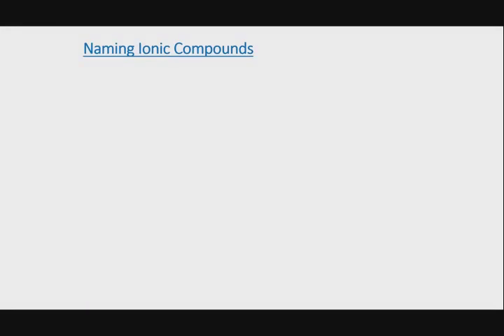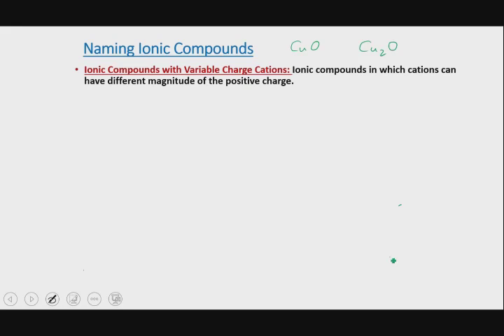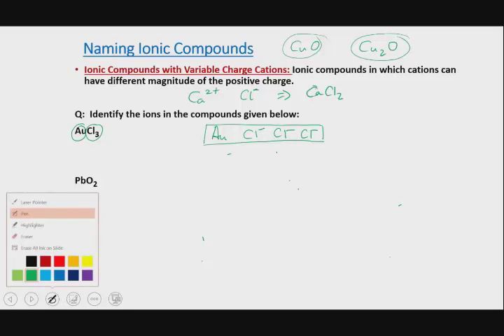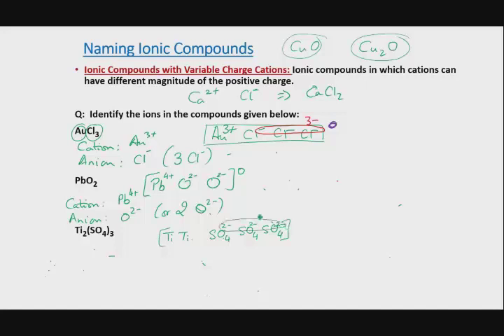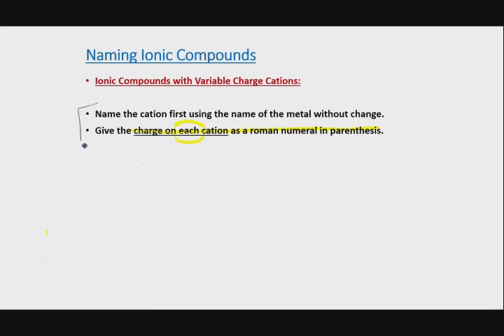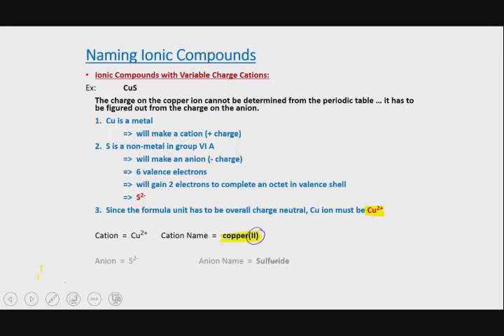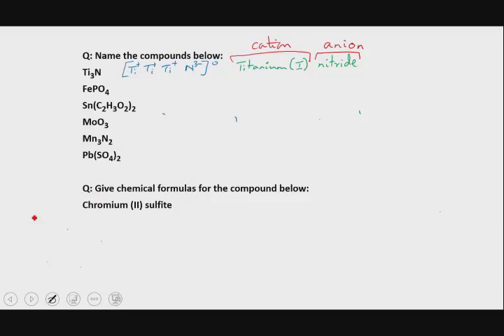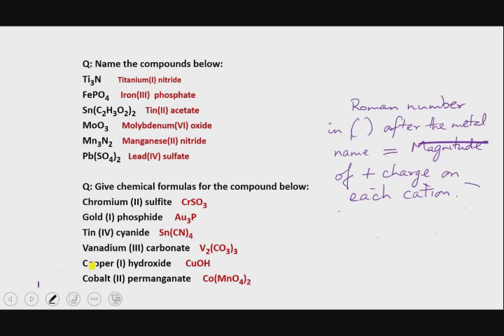Naming Ionic Compounds with Variable Charge Cations